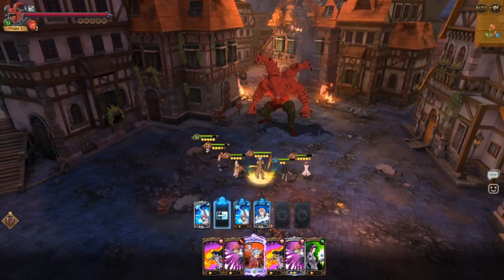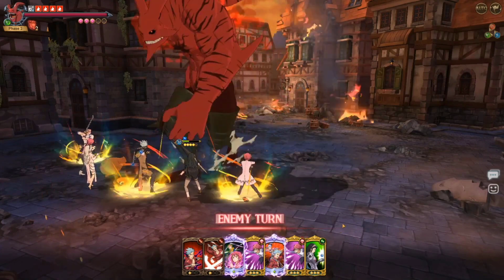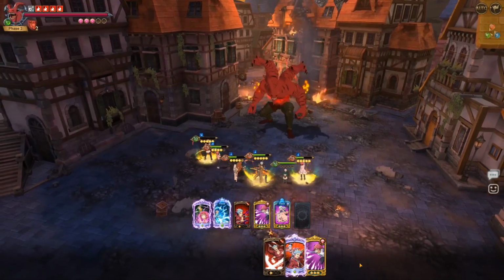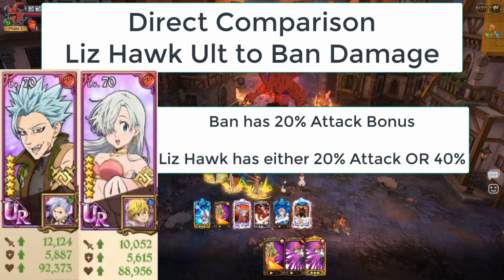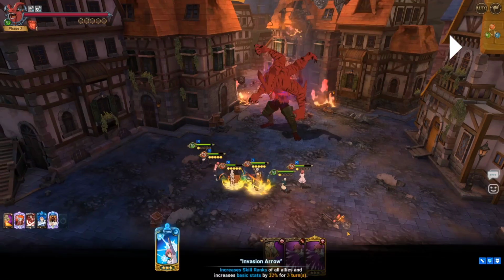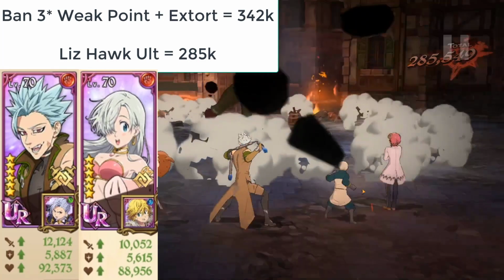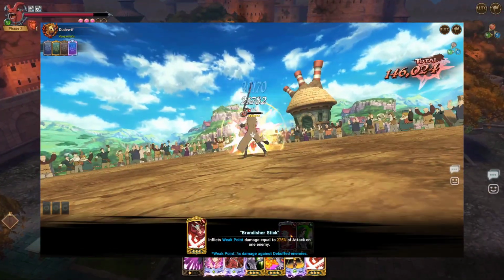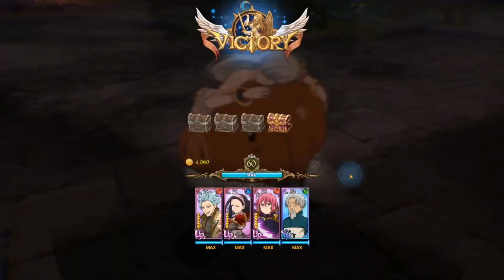Most slept on unit?? Crimson Demon Killer? 7DS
Running through Red Adv Ban on a Crimson Demon run!
Shout out to xAtlas for reminding me about the Guild food for bonus ears!